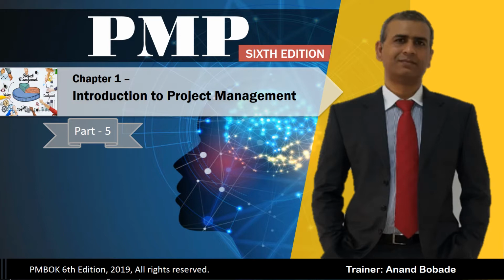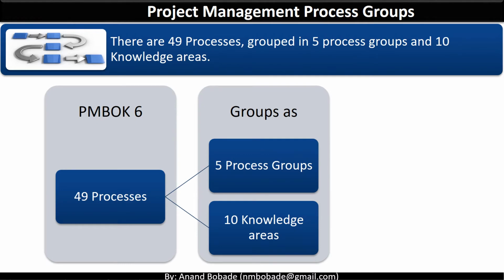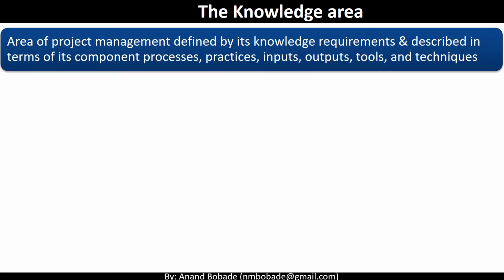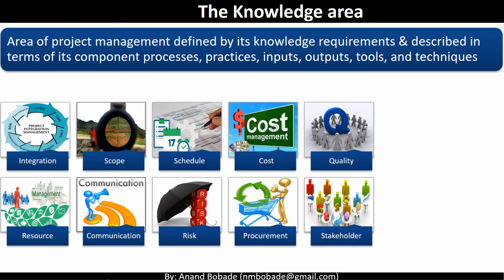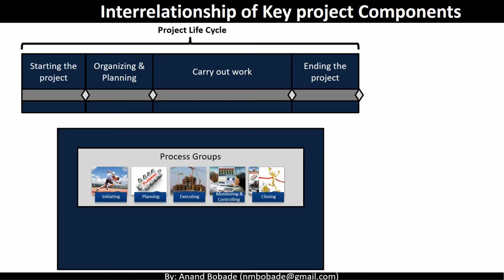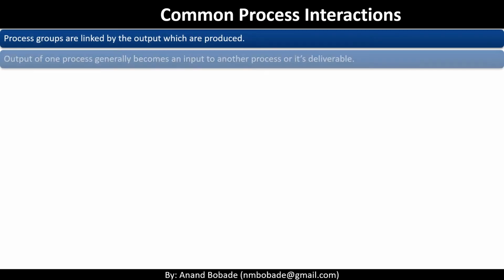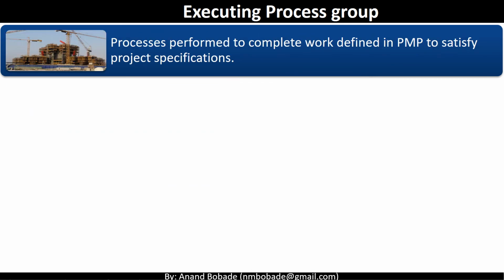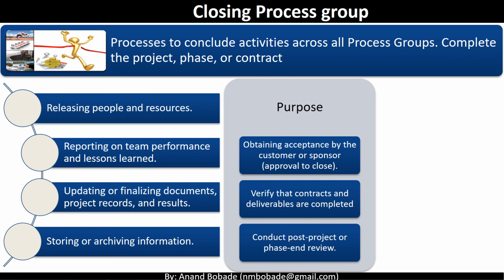Chap 1- Introduction to Project Management - Part 5| PMBOK6 | PMP® Training | PMP® Certification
- Process
- Process groups
- Knowledge area